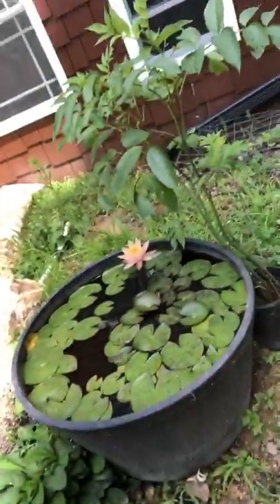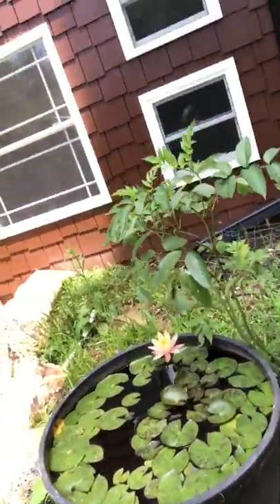How to make a garden pond on a budget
We made this super fun tiny little pond on a budget. Got the barrel on sale at Lowes, won the fish at the fair and got the water plants on sale from the garden store. Now that it has plants and fish the ecosystem is totally balanced in this tiny little pond.